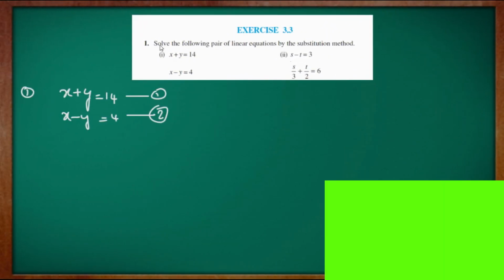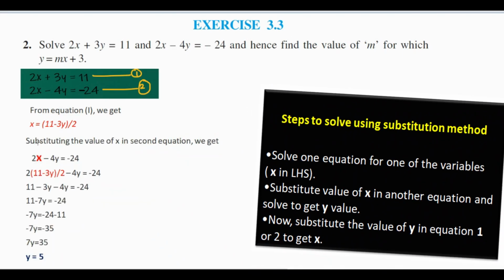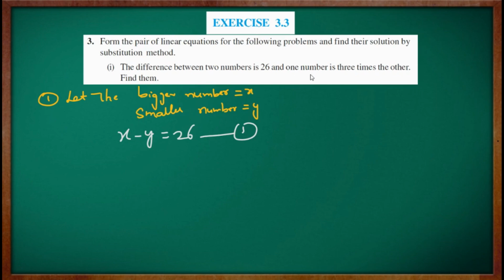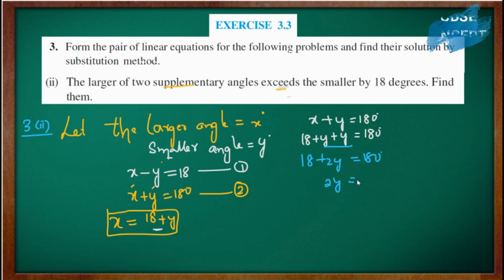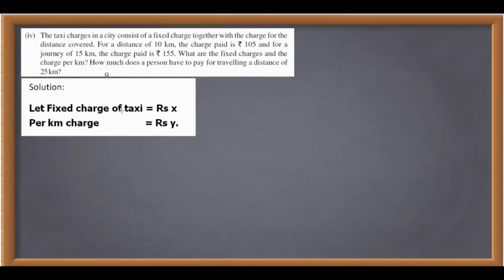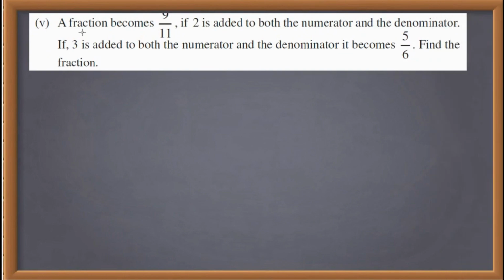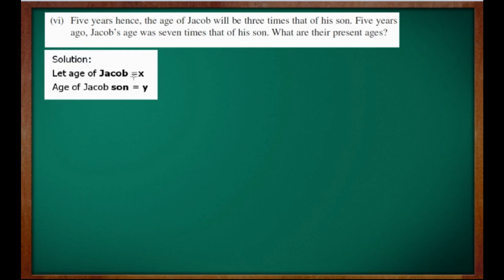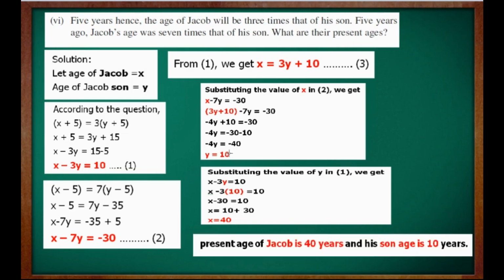pair of linear equations in two variables class 10 .pair of linear equations in two variables ex 3.3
Explained all the problems from chapter 3 pair of linear equations in two variables from ex 3.3.

Text book link of pair of linear equations in two variables